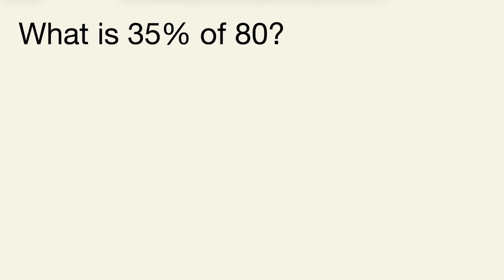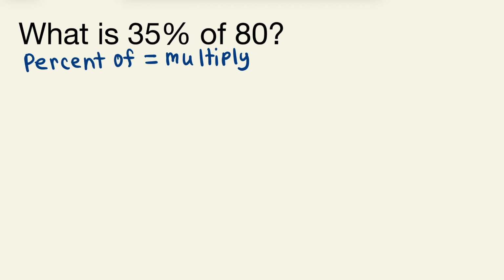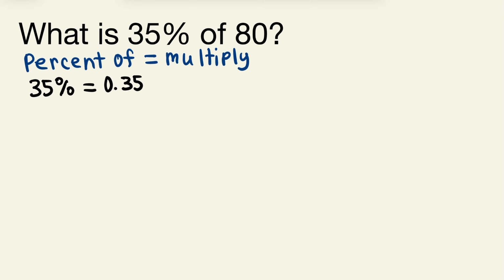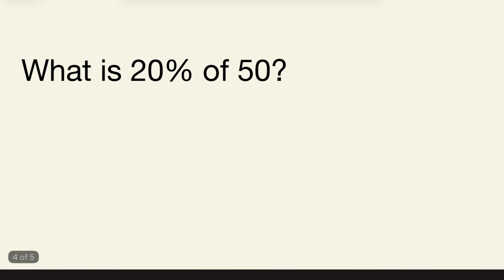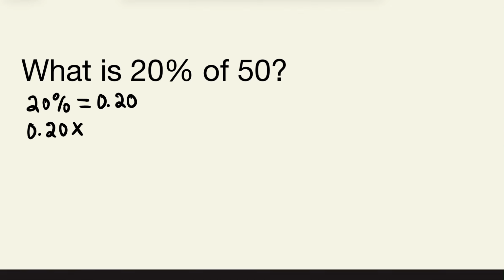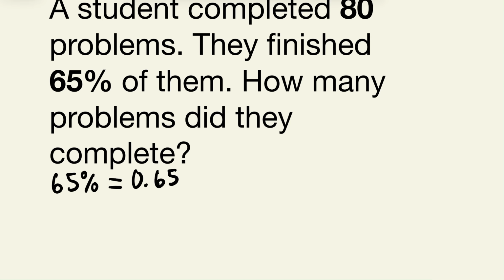How to Find Percent of a Number (Fast Method) | 7th Grade Math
Struggling to find a percent of a number? In this video, you’ll learn the fastest and easiest way to solve percent problems step by step.

We’ll cover:
✔ How to convert a percent to a decimal
✔ How to multiply to find the answer

💡 Problems covered:

A student completed 80 problems and finished 65% — how many did they complete?

This lesson is perfect for:

6th-grade math
7th-grade math
8th-grade math review
Students preparing for math tests

📌 Key Rule:
“Percent of means multiply.”

📌 Calculator Recommendations
(Always check your school’s calculator policy)

👉 Recommended for this video:
TI-30XS MultiView Scientific Calculator

• SC-216 Non-Graphing Scientific Calculator (Red Star Tec)

• Casio FX-991ES Plus (2nd Edition)

• Casio fx-300ES Plus (2nd Edition)